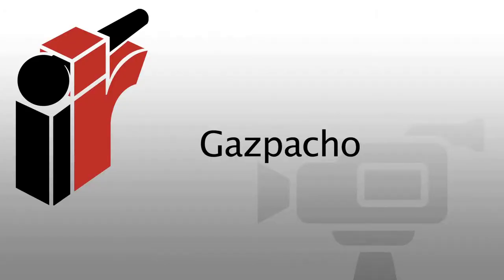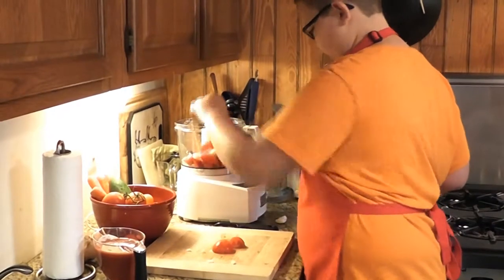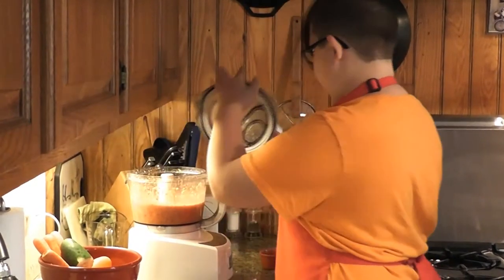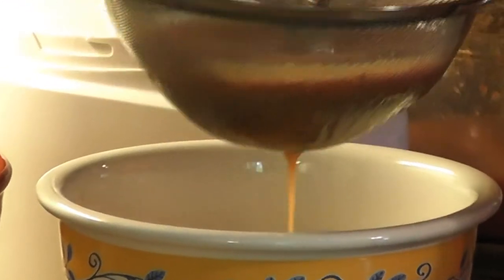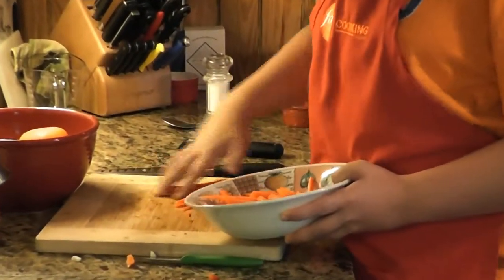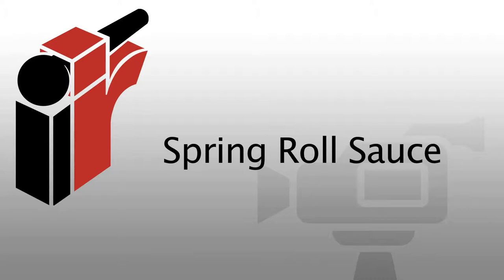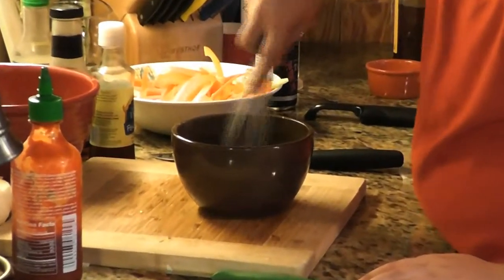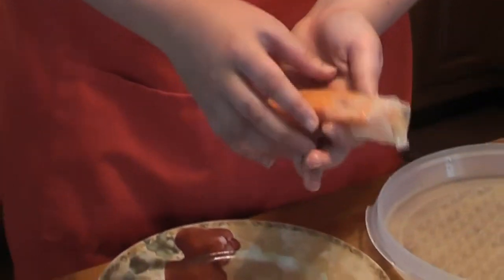Hunter Zampa Recipe for cool summer foods in Stamford CT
Gazpacho
Chop and blend the following ingredients into a food processor, strain the juice into a bowl, and refrigerate for 1 hour:
*Bell peppers
*1/3 onion
*Tomatoes
*1 habanero pepper
*1/4 cup olive oil
*White wine vinegar
*2 tablespoons lemon juice
*2 cloves of garlic
*Salt
*Pepper
*Tomato juice

Asian Spring Rolls
Chop up and mix the following vegetables in bowl:
*4 carrots
*1 bell pepper
*1/2 cucumber
*Onion slices

Spring Roll Sauce
Mix the following ingredients:
*Soy Sauce
*Sesame oil
*Fish sauce
*Dark soy sauce tamari
*Siracha
*Gochujang

Rolling the Spring Rolls
-Fill dish with warm water
-Soak rice paper in dish for one minute
-Place rice paper onto plate
-roll vegetables into rice paper

Produced By: Samantha Mckelvie